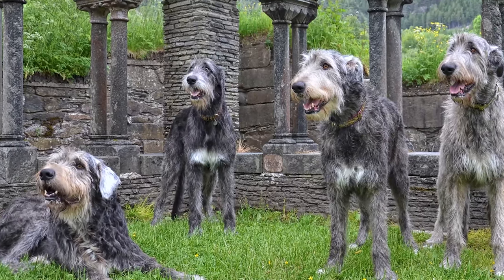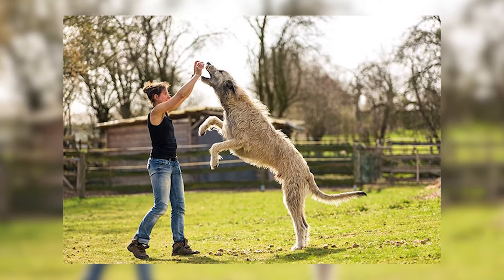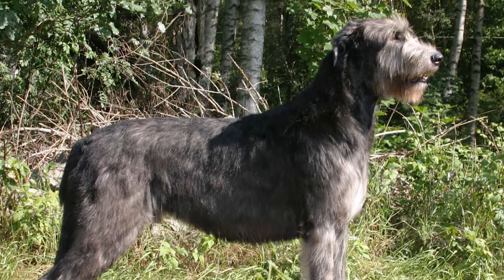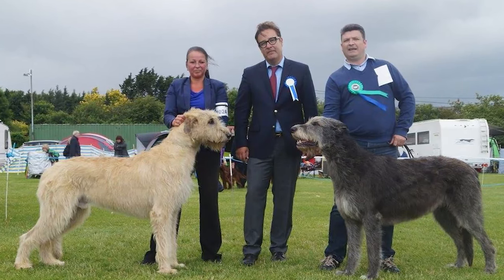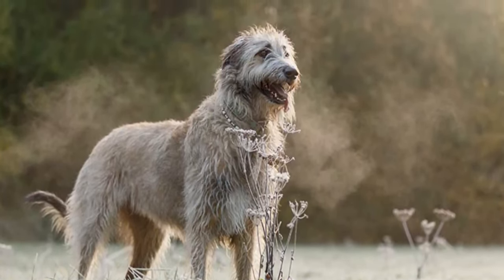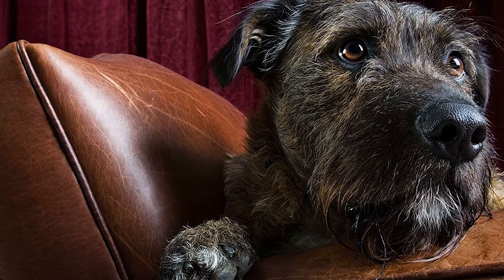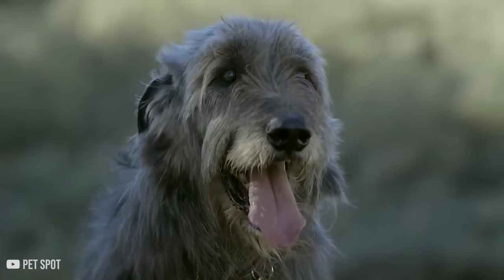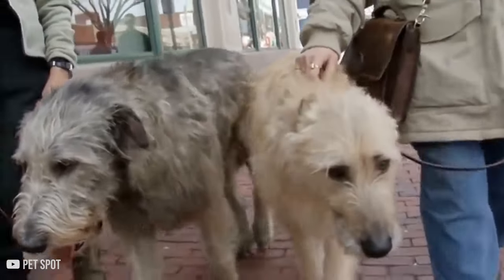The History of the Irish Wolfhound Dog Breed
The Irish wolfhound is a large hound breed hailing from Ireland. With a wiry double coat and a lanky yet muscular physique, this dog sure does stand out! While it was initially bred as a big game hunter, it now is  a quite beloved family pet. The Irish wolfhound is actually a gentle soul who enjoys the company of everyone and is particularly fond of children and other dogs.